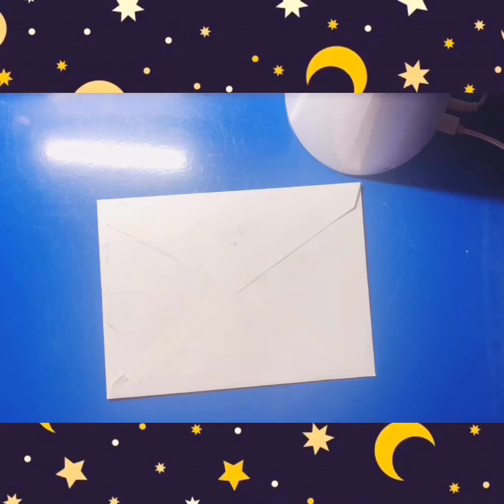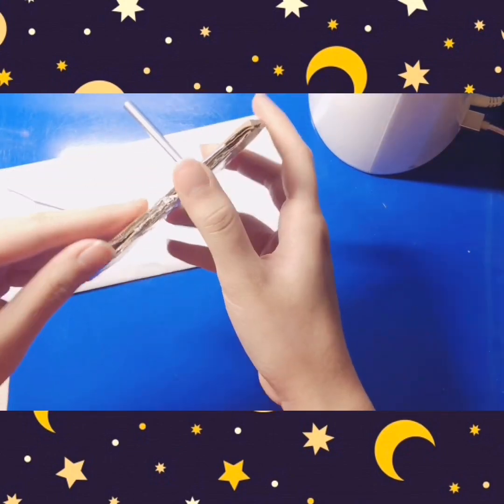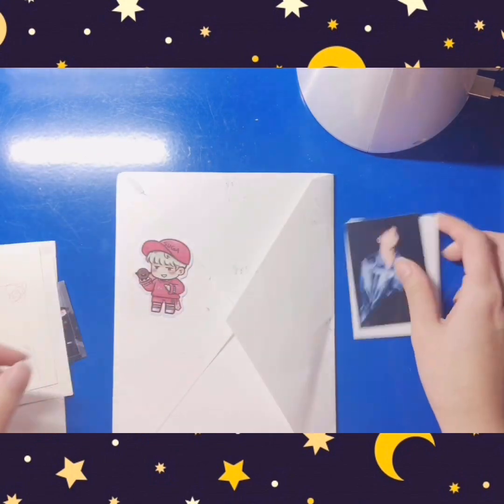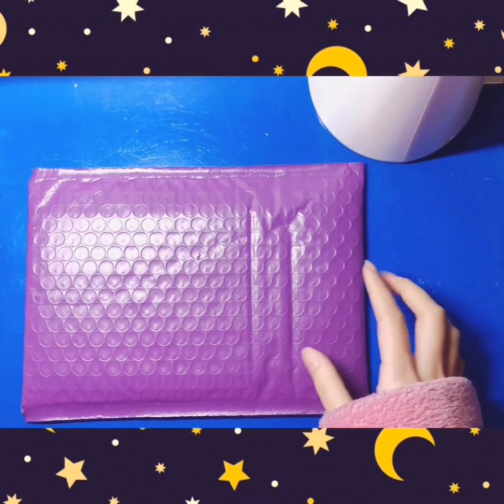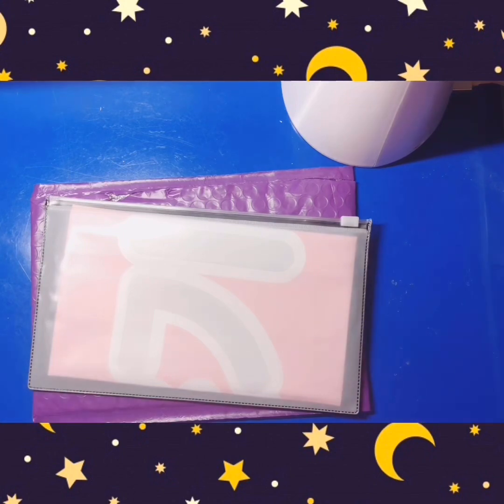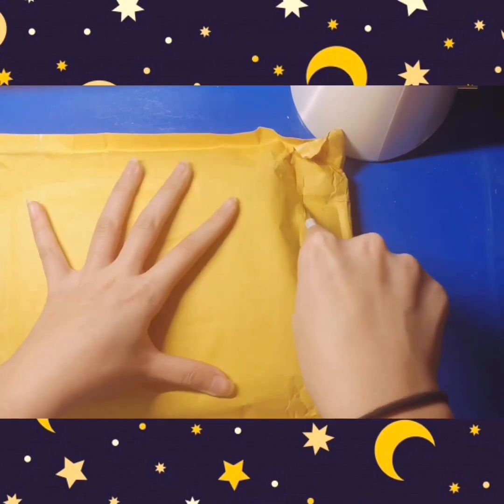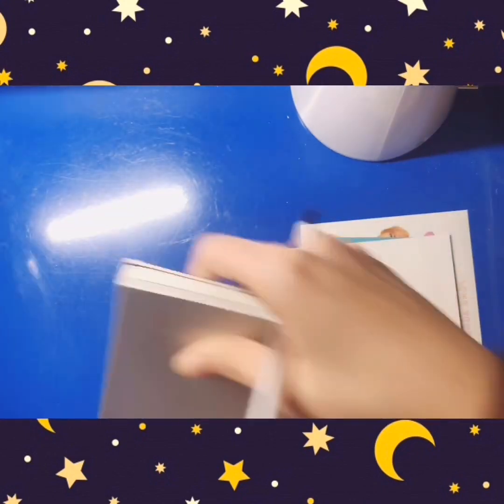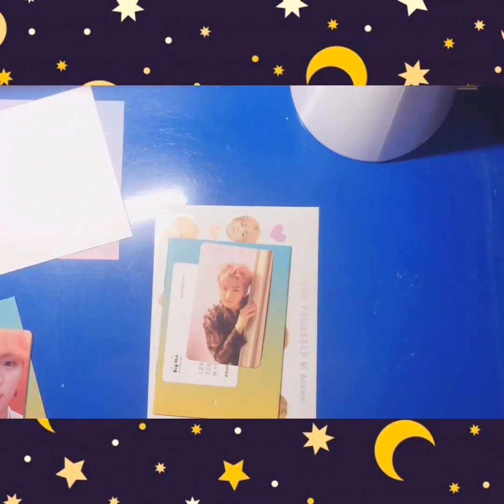[UNBOXING] ANOTHER LONG BTS (방탄소년단) HAUL: Photocards, Albums, Slogan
Hello again ㅇㅅㅇ this video took a while to compile but I’ve finally gotten it done! I may be changing my filing place soon because this background is so ugly ik.. the blue is killing me and my lamp is in the way ;-;

Anyways school is a pain as always! But BTS is here to cheer me up all the time. Are you guys going to MetLife? I’m so excited 🥴😭 I can’t wait to see them again I’ve missed them a lot. 💜

Please turn on 1080p for best quality!